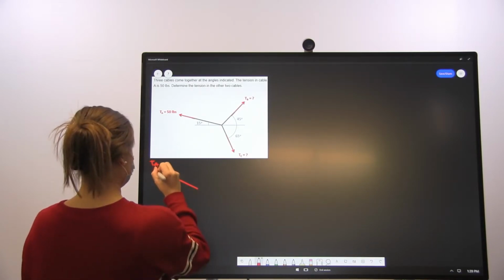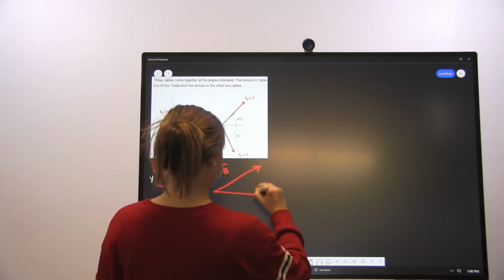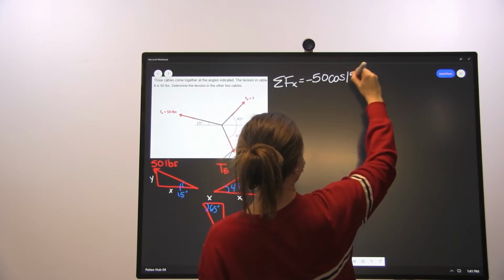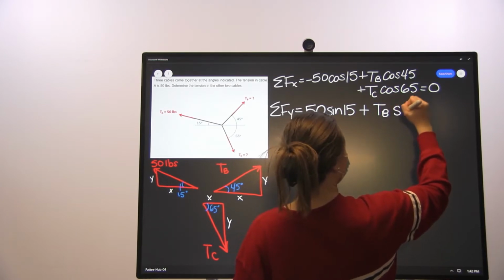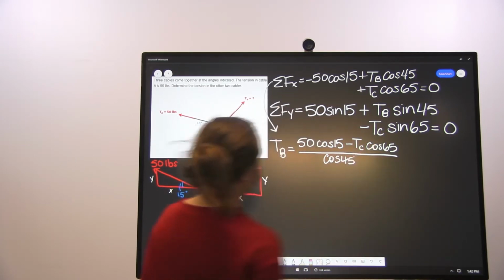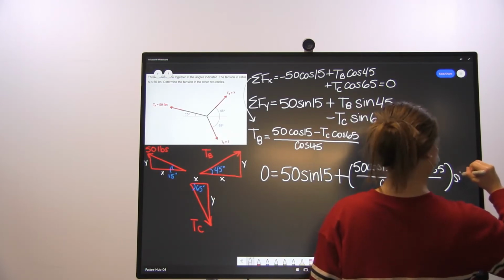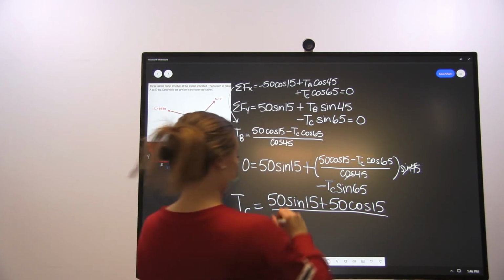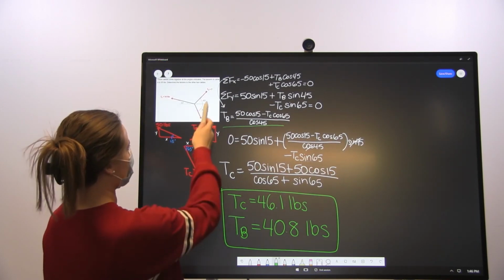WP 2.5.4-SZL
Worked Problem 4, From section 2.5 (Equilibrium Analysis for Concurrent Force Systems). Delivered by Sarah Lininger. Part of the Mechanics Map digital textbook (mechanicsmap.psu.edu)